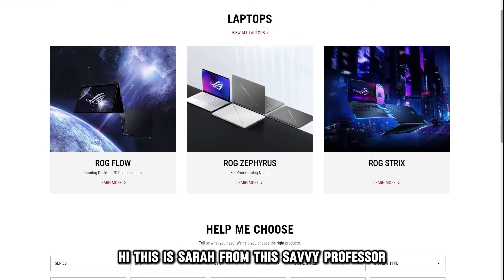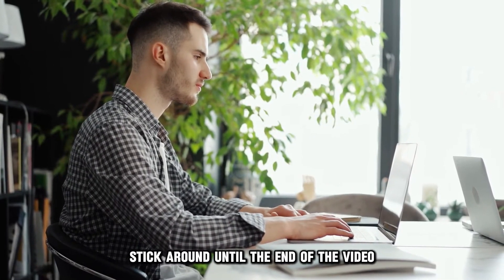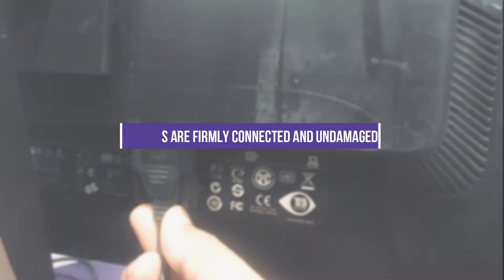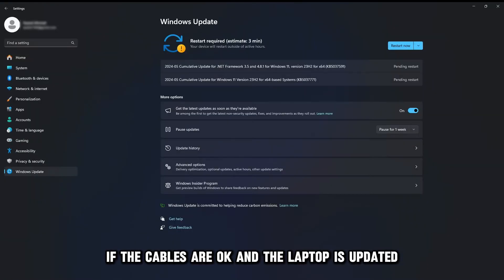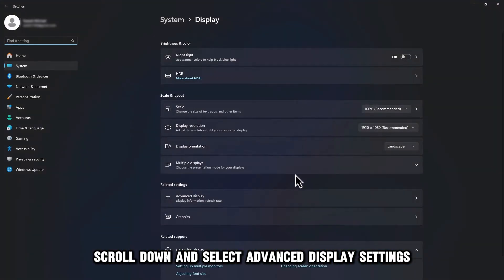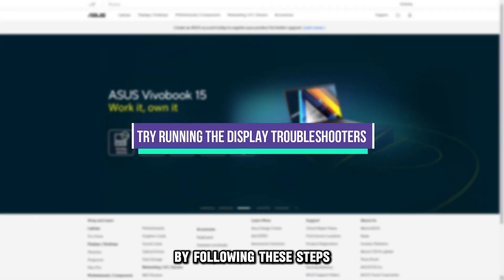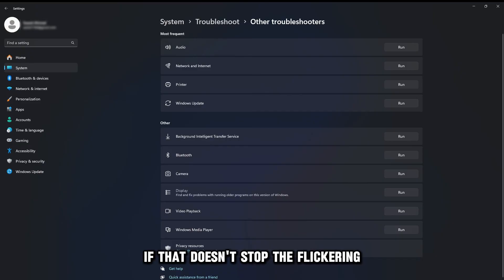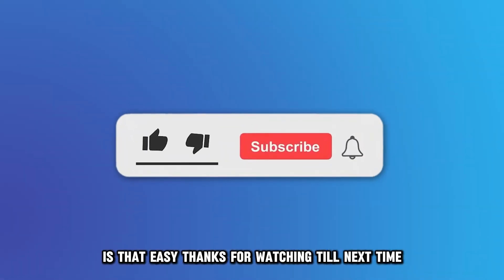How To Fix Asus Laptop Screen Flickering (What Causes The Screen Flickering? - Simple Solutions!)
How To Fix Asus Laptop Screen Flickering (What Causes The Screen Flickering? - Simple Solutions!). In this video tutorial I will show you how to fix Asus Laptop screen flickering.

Screen flickering happens due to a software or hardware issue on your laptop. If you are using an external monitor, ensure the cables are firmly connected and undamaged. Additionally, updating the laptop's Windows and BIOS could fix numerous software and hardware issues, including screen flickering. If the cables are okay and the laptop is updated, try adjusting its refresh rate to see if the flickering stops. Here’s how to go about it:
1. Right-click on the desktop and tap Display settings
2. Next, scroll down and select “Advanced Display Settings”.
3. Set the refresh rate to the native rate of the Display.
4. When the setting is too high, it can cause the screen to flicker.

If that does not work, try running the Display troubleshooters by following these steps:
1. Go to settings and select System.
2. Next, tap Troubleshoot and click Additional Troubleshooters.
3. Select Display and give it a few minutes to diagnose the issue.
4. If that does not stop the flickering, take your laptop to a certified technician for diagnosis and repair.